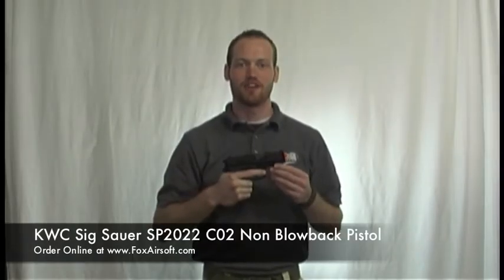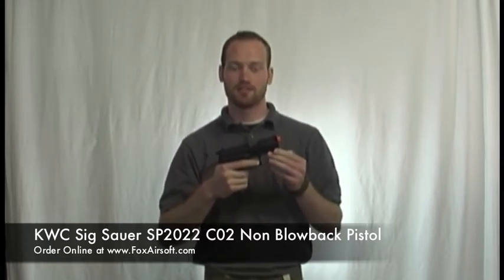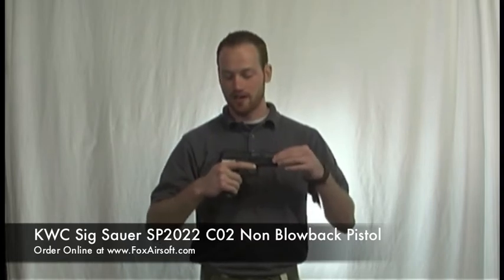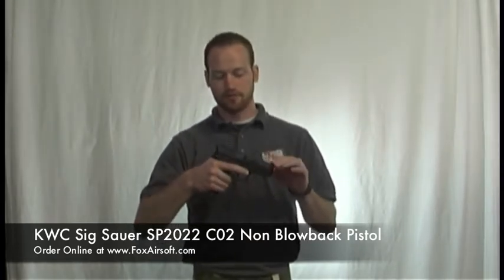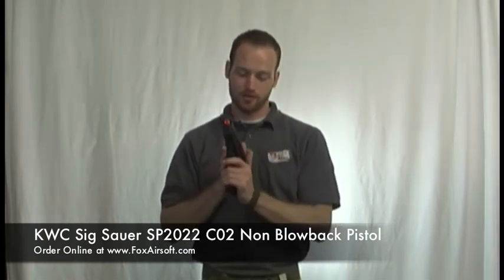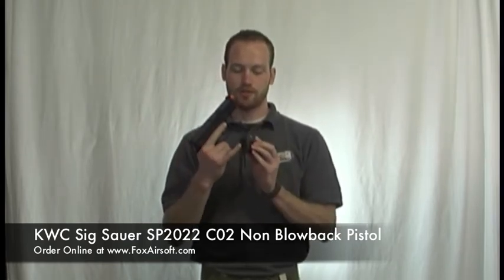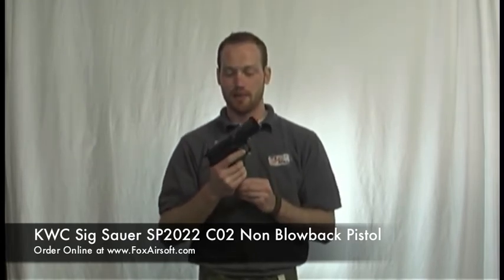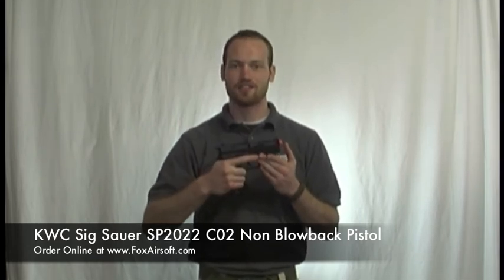KWC Sig Sauer SP2022 C02 Non Blowback Pistol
KWC Sig Sauer SP2022 C02 Non Blowback Pistol is a super reliable pistol with metal slide, shotts 380 fps!

Fox Airsoft
10244 S Progress Lane
Parker CO 80134